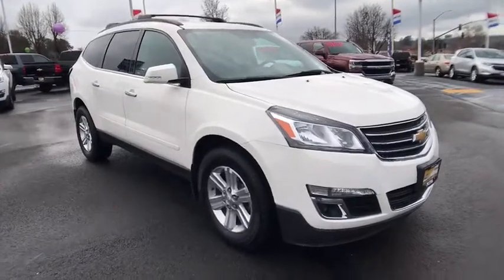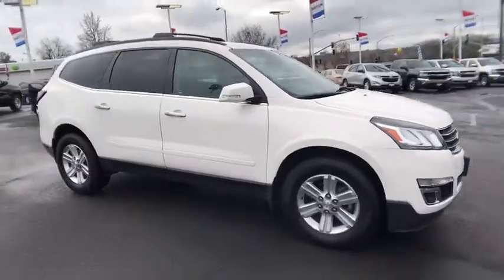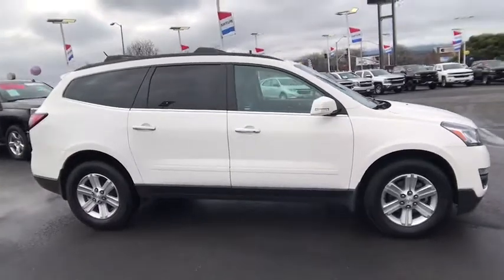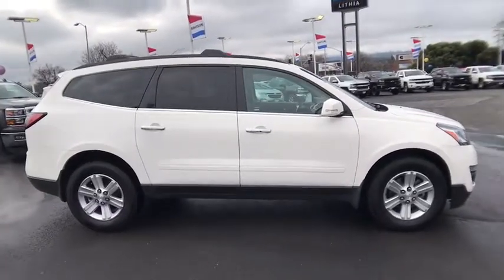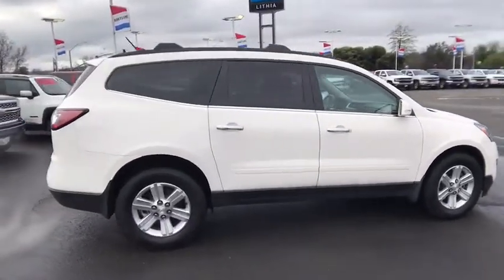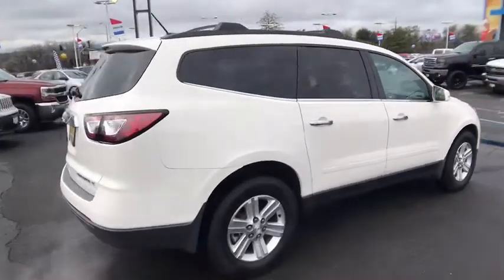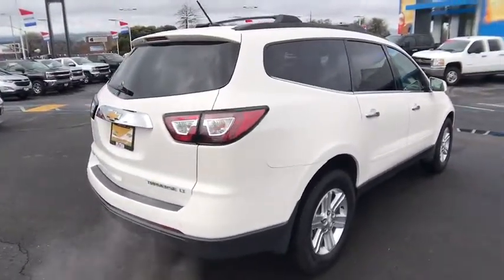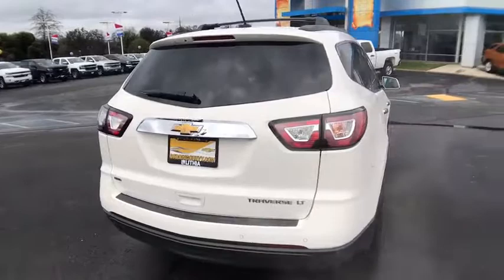2013 CHEVROLET TRAVERSE Redding, Eureka, Red Bluff, Chico, Sacramento, CA DJ207027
2013 CHEVROLET TRAVERSE
2013 CHEVROLET TRAVERSE AWD 4DR LT W/1LT - Stock#: DJ207027 - VIN#: 1GNKVGKD9DJ207027

REDUCED FROM $19,997! Third Row Seat, Heated Seats, Rear Air, Back-Up Camera, Remote Engine Start, Onboard Communications System, All Wheel Drive, ENGINE, 3.6L SIDI V6, SEATS, HEATED DRIVER AND FRONT PASSEN... Aluminum Wheels CLICK NOW!br /br /KEY FEATURES INCLUDEbr /Third Row Seat, All Wheel Drive, Rear Air, Back-Up Camera, Onboard Communications System, Aluminum Wheels, Remote Engine Start Rear Spoiler, Privacy Glass, Keyless Entry, Steering Wheel Controls, Child Safety Locks. br /br /OPTION PACKAGESbr /SEATS, HEATED DRIVER AND FRONT PASSENGER, AUDIO SYSTEM, COLOR TOUCH AM/FM/SIRIUSXM/HD RADIO WITH CD PLAYER 6.5 diagonal touch-screen display, USB port and auxiliary input jack (STD), TRANSMISSION, 6-SPEED AUTOMATIC, ENGINE, 3.6L SIDI V6 (281 hp [210 kW] @ 6300 rpm, 266 lb-ft of torque @ 3400 rpm [359.1 N-m]) (STD). Chevrolet LT with WHITE exterior and EBONY interior features a V6 Cylinder Engine with 281 HP at 6300 RPM*. br /br /EXPERTS ARE SAYINGbr /Restyled inside and out, the 2013 Chevrolet Traverse retains most of its underpinnings and remains a worthy consideration among large crossover SUVs. -Edmunds.com. br /br /EXCELLENT VALUEbr /Was $19,997. br /br /MORE ABOUT USbr /Are you browsing other Mt. Shasta or Red Bluff Chevrolet dealerships? Don't buy until you visit Lithia Chevrolet of Redding. Our inventory includes the popular Chevy Cruze, the versatile Chevy Suburban and the powerful Chevy Silverado pickup truck. Browse our entire inventory of cars, trucks and SUVs. Horsepower calculations based on trim engine configuration. Please confirm the accuracy of the included equipment by calling us prior to purchase. br / Some of our Pre-Owned vehicles may be subject to unrepaired safety recalls. Check for a vehicle's unrepaired recalls by VIN at